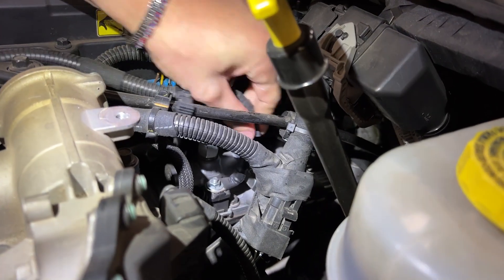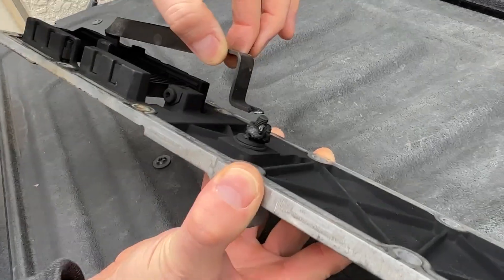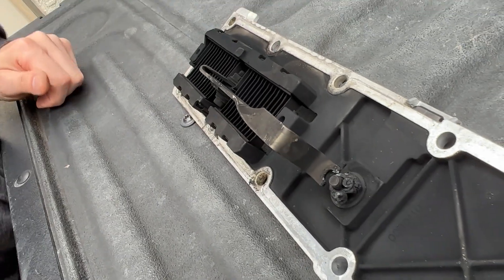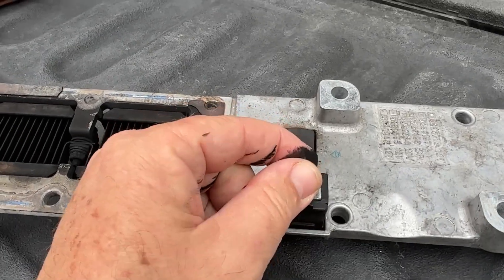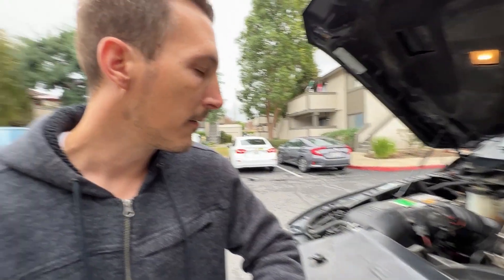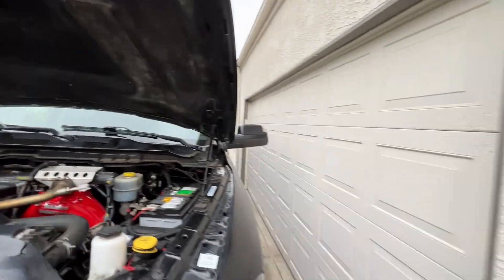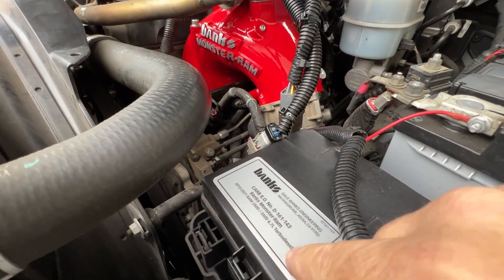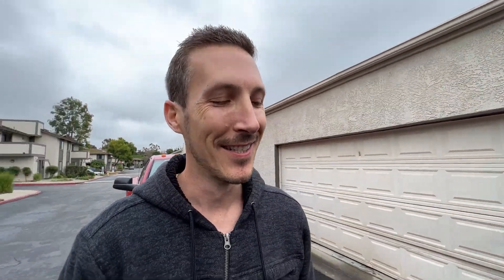RAM 6.7L grid heater failure happens in warm climates too.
Many RAM 6.7L owners are under the assumption that only trucks in cold climates are susceptible to grid heater bolt failure. Yes, trucks in cold climates do see more use of the grid heater, but frequent grid heater use is not the main culprit. As an example, Chris lives in a beach community thirty miles north of Los Angeles where it rarely drops below 50°F. His grid heater sees very little activity if any. So, why did his grid heater fail, nearly killing his engine? The heater solenoid failed. His grid heater was energized whenever the truck was running. Had he not had a check engine light for a P2609 code,  his engine may have swallowed the bolt leading to catastrophic damage.

Learn more about P2609 and P0542 diagnostic trouble codes and how to prevent Ram grid heater failure.